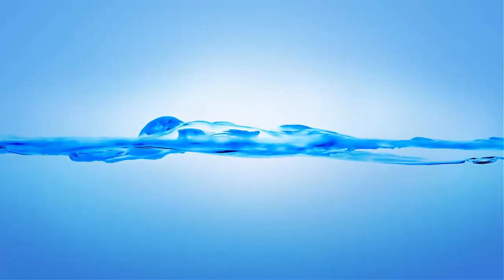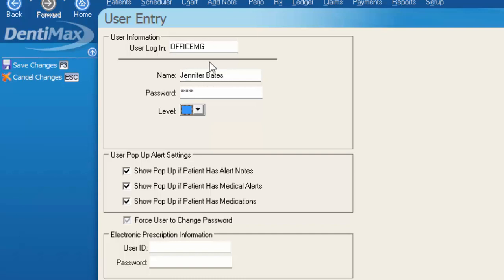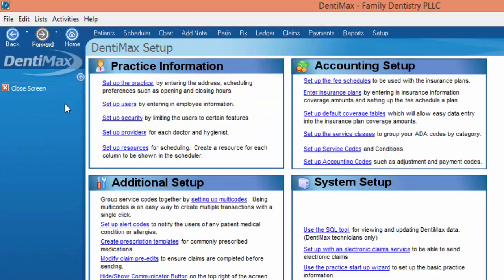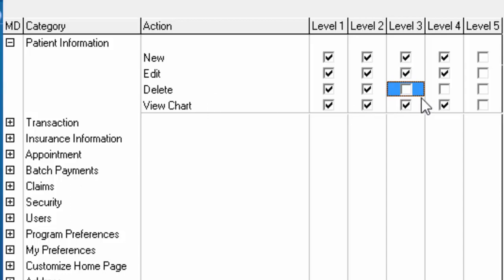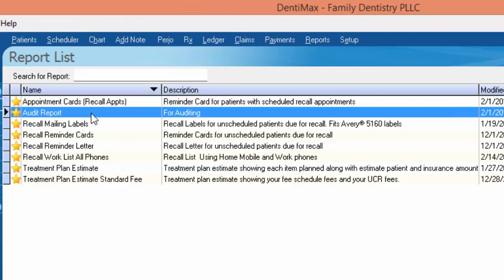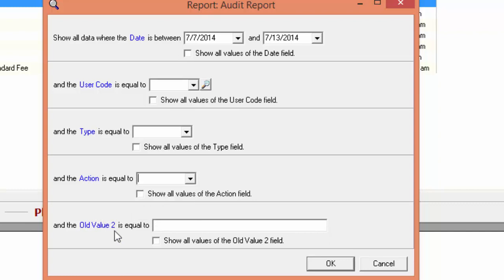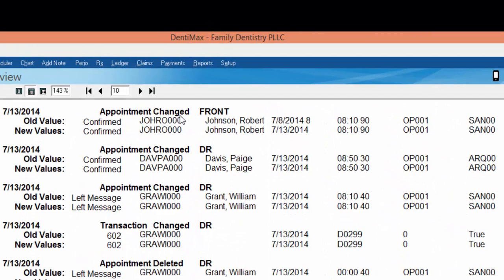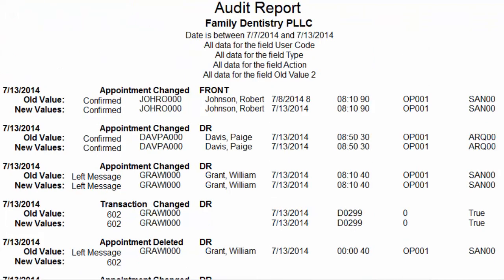Setting up Security Levels | DentiMax Dental Software Tip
In this DentiMax Tip of the Week, we'll walk you through the dental software basics of security in our program, which includes the following: Creating users, Defining Security clearance, Tracking changes through the Audit report.